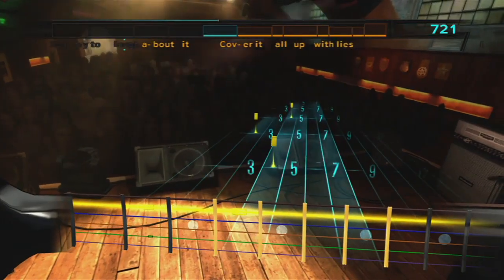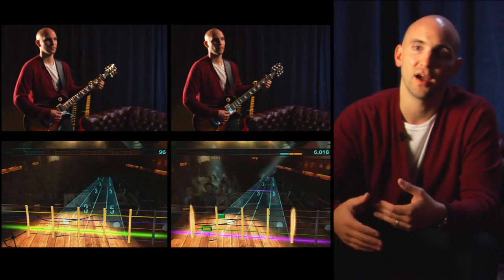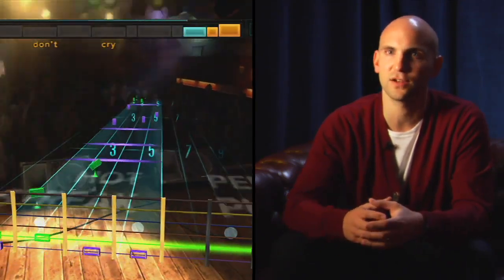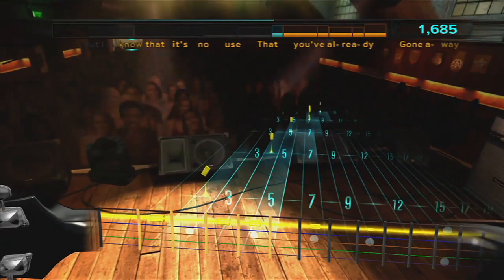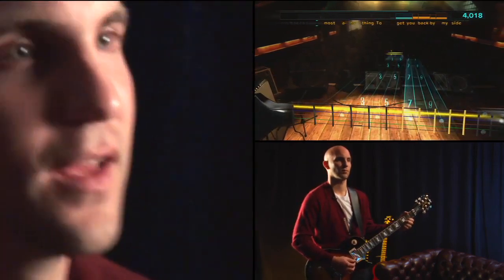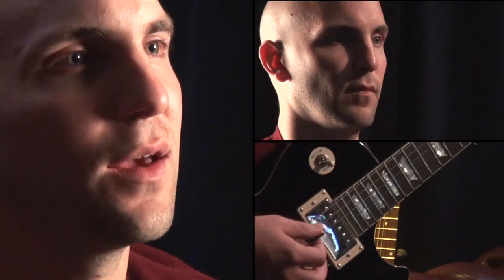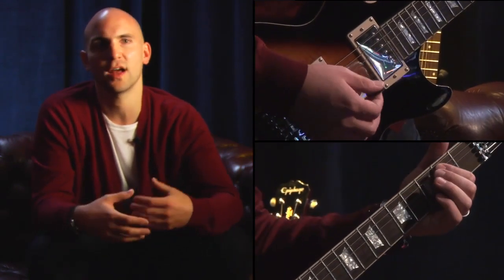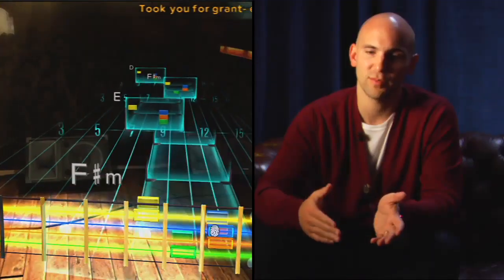Rocksmith - Inside Look: Dynamic Difficulty Video (PC, PS3, Xbox 360)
Here's an inside look at the upcoming Rocksmith game that shows how the dynamic difficulty component of the game works.